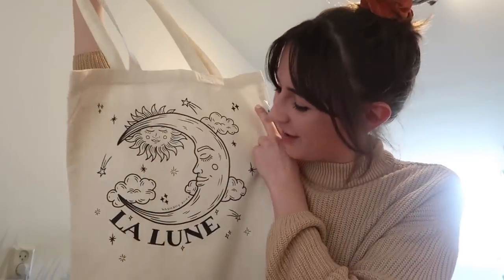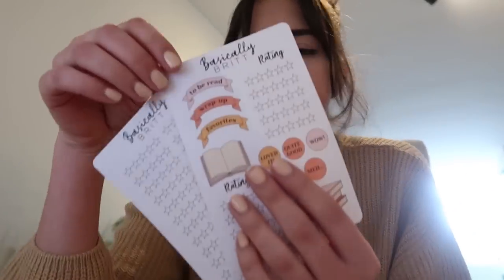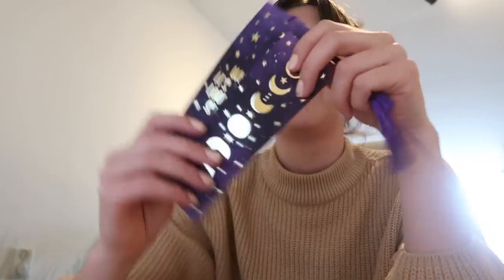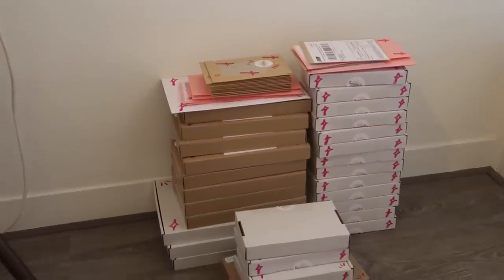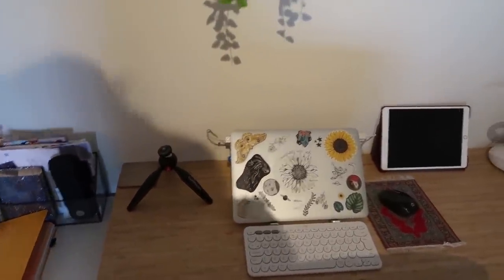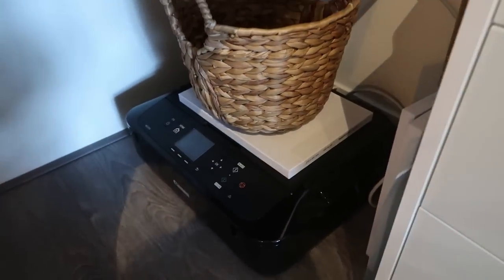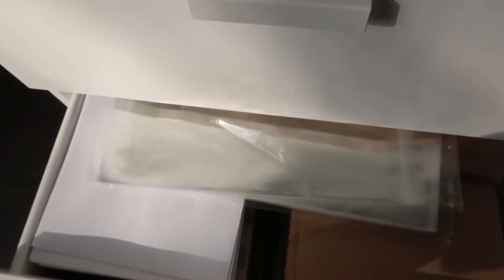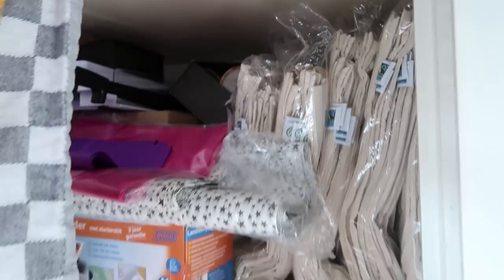packing orders & how i organise my online shop and products ⭐️ studio vlog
Let's take a look at how I pack my orders and how I organise my at home shop/business!

Britt Alsemgeest
Postbus 23
2760 AA  ZEVENHUIZEN
THE NETHERLANDS